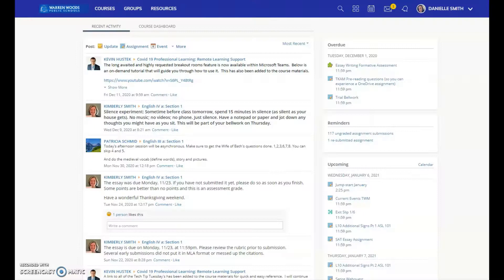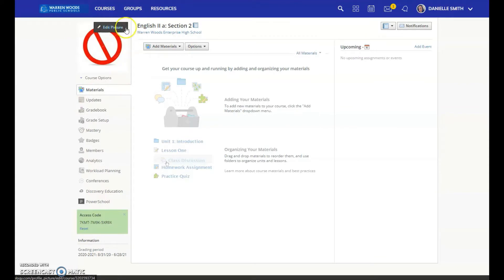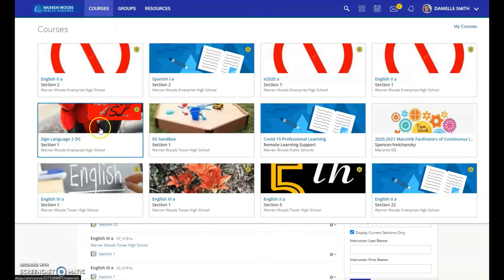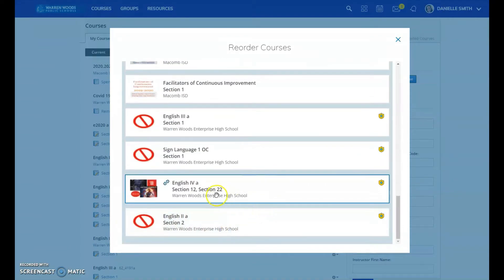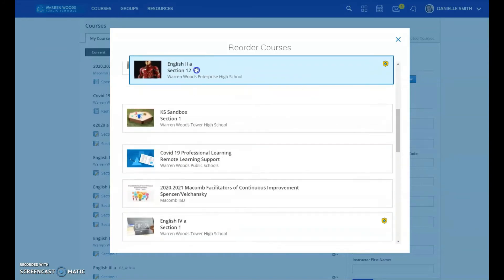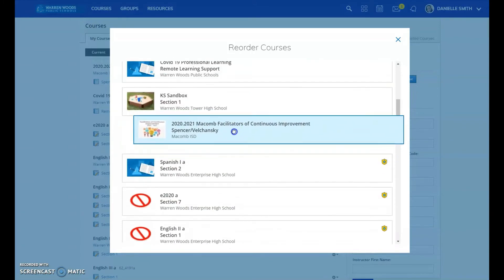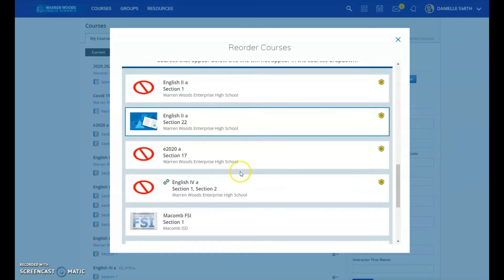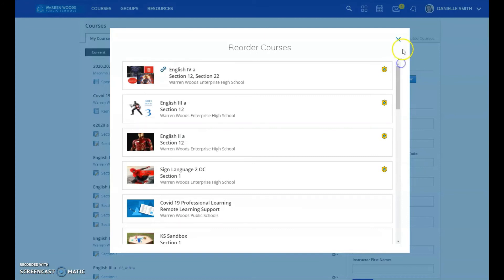Tech Tip Tuesday, Episode 11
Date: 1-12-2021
Host: Kevin Hustek
Guest: Danielle Smith